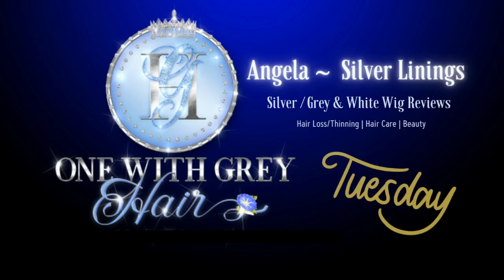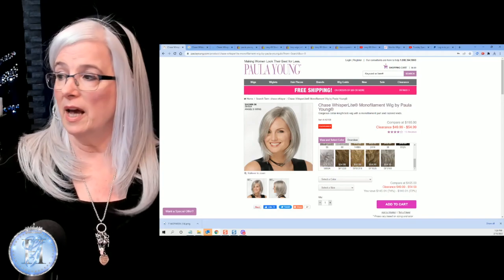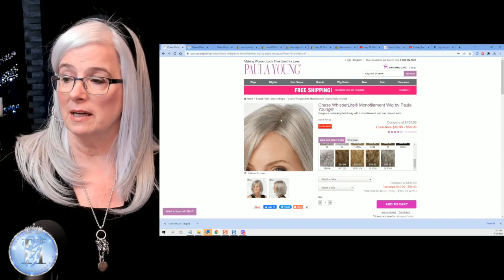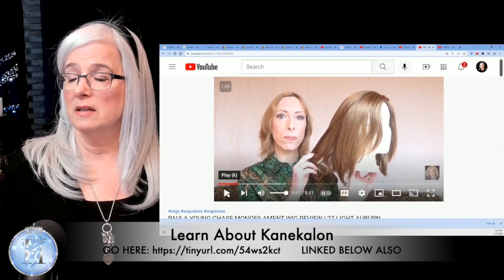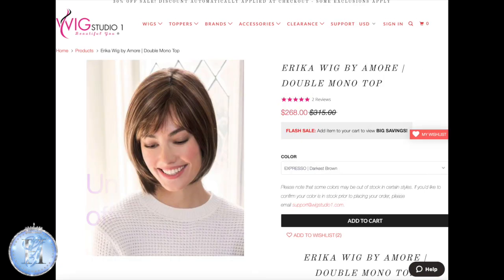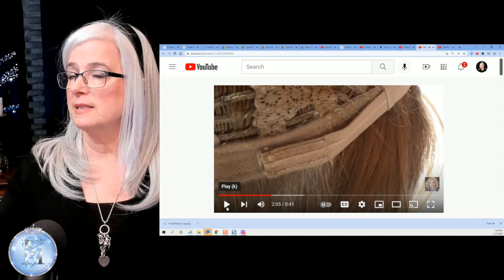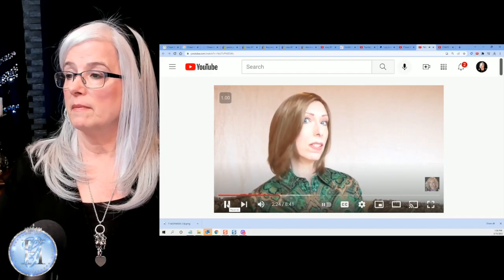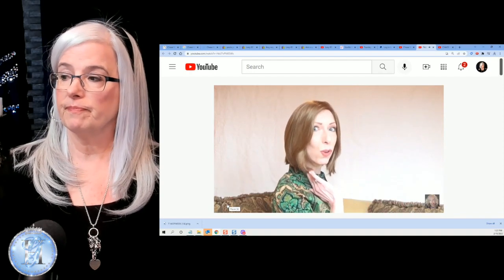TUESDAY GREY WIG FIND OF THE WEEK: Chase by Paula Young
CHASE by Paula Young MONOFILAMENT | TUESDAY Grey Wig Find of the Week | Edgy  and  Sleek Low-Density Bob

My head measurements:  I am an Average to Large
Circumference: 22/1/4”
Ear to Ear: 12"
Front hairline to the nape (just below occipital bone) 13"
Front of Hairline to Chin: 7”

(Named One With Grey Hair)
I’m frequently asked about the wigs, accessories, and beauty products discussed on this channel.

I'm thankful for all my past, present, and new subscribers, and I am grateful that you take the time to watch my videos, love and appreciate you all!

Cocktail Hour - Aaron Kenn
Production by Angela - Silver Linings